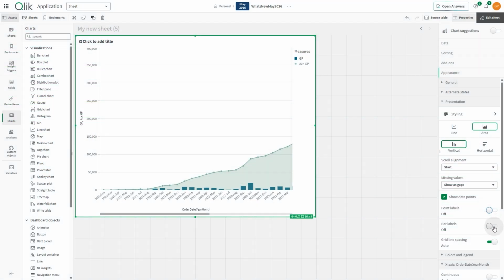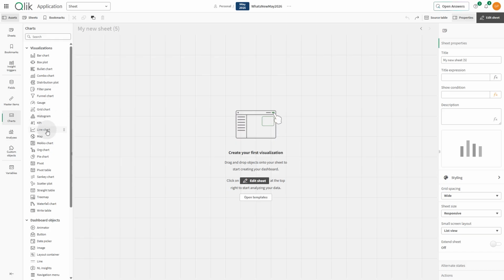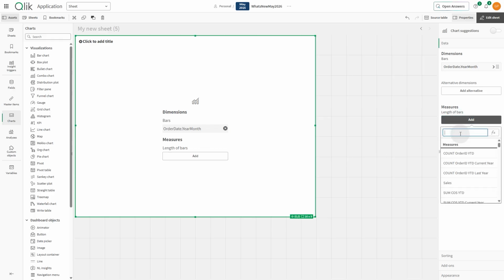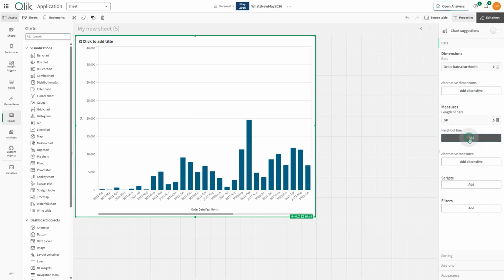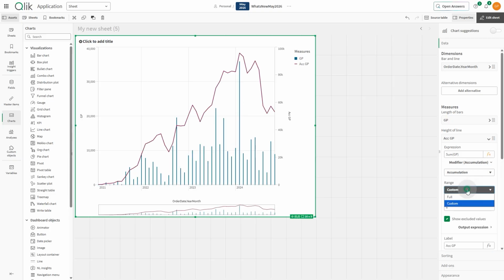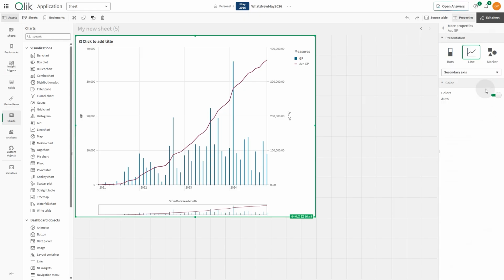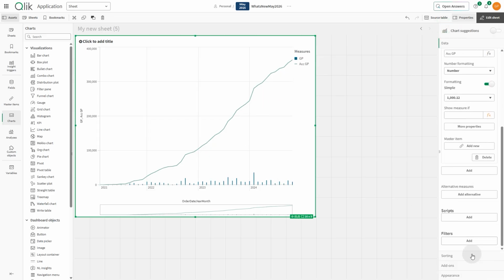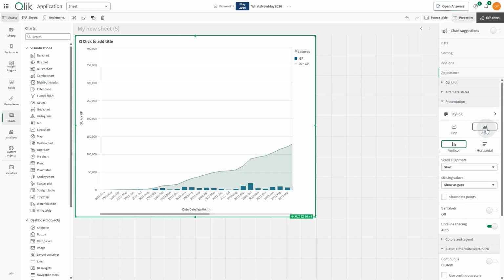Combining bars and accumulation lines in a combo chart - Qlik Cloud Analytics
In this video, learn how to create a combo chart in Qlik Cloud that combines bars and an area line in a single visualization. This is a great technique for comparing a monthly measure like gross profit alongside its cumulative running total — giving you both granular and big-picture insights at once.

📌 0:03 — Introduction & what a combo chart does
➕ 0:20 — Adding a combo chart from the assets panel
📅 0:26 — Adding a dimension: Order Year Month
📊 0:35 — Adding the first measure: Gross Profit
🔢 0:40 — Setting number formatting for the first measure
∑ 0:49 — Adding the second measure: accumulation of Gross Profit
🏷️ 0:59 — Labeling the accumulation measure
⚙️ 1:04 — Configuring the accumulation modifier & setting range to full
🔗 1:21 — Changing the accumulation axis to primary
📏 1:37 — Switching x-axis to discrete monthly categories
🎨 1:54 — Changing the accumulation chart type to area
✅ 2:06 — Final result & wrap-up